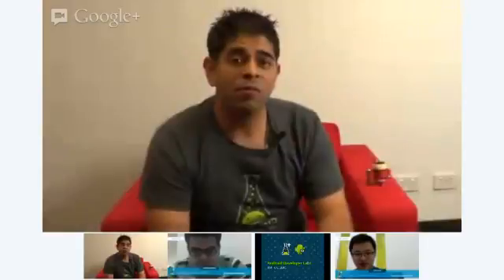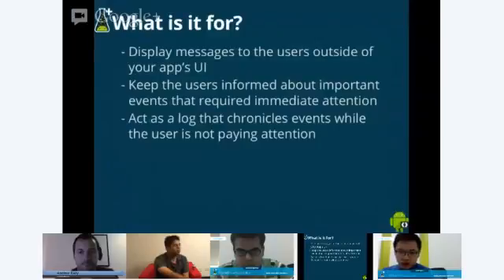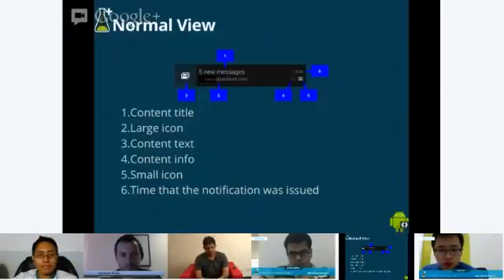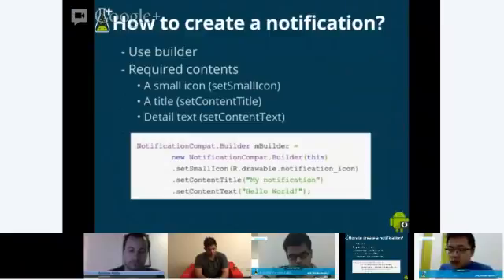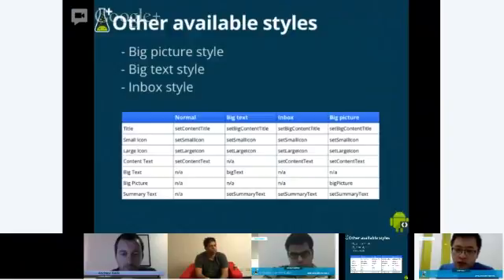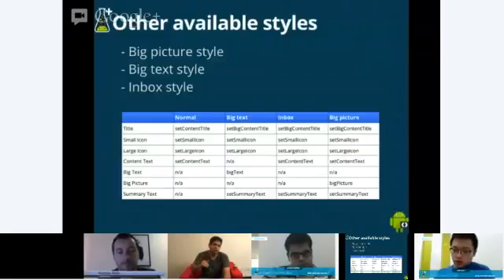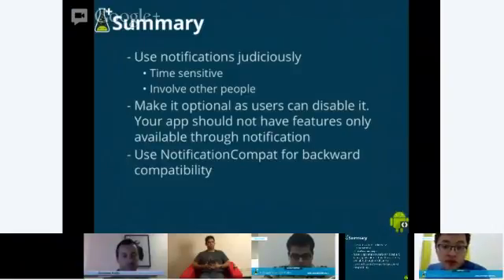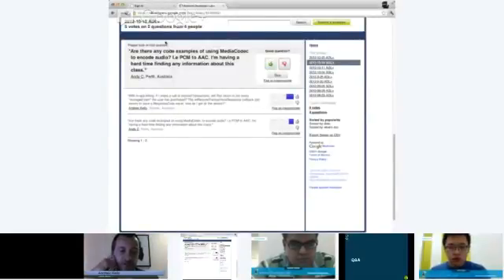2012 10 18 Android Developer Lab+ Notifications